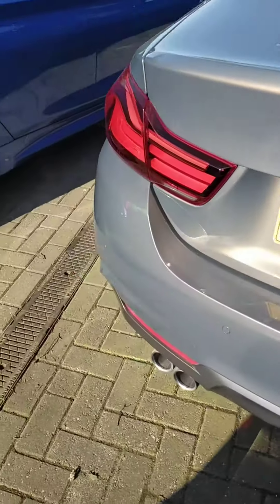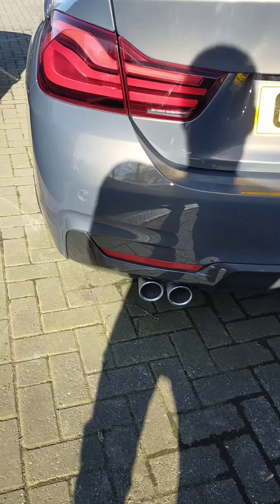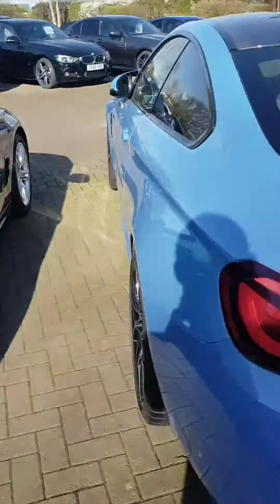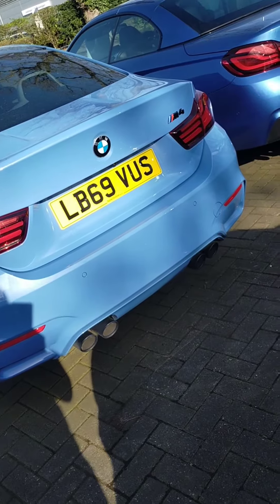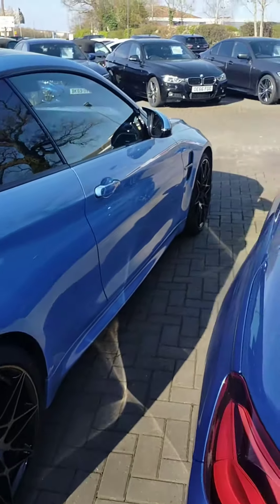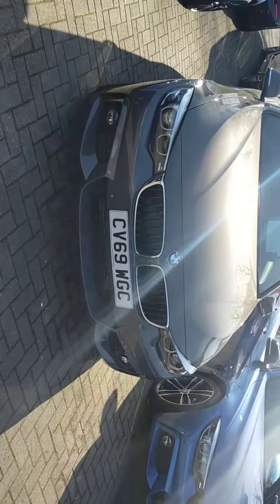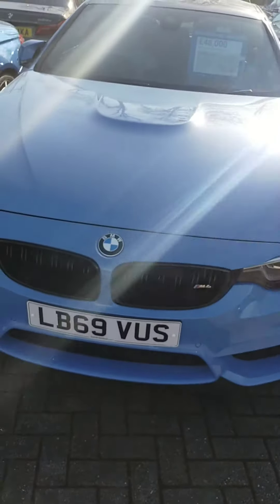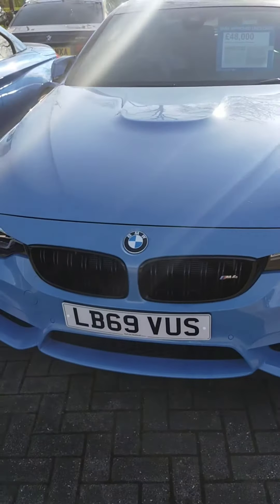beamer shorts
there just isnt any comparison between the aston and the bmw,  the aston is of course light years head of the germans when it comes to manufacturing motor vehicles, again aston bias

are you tired of having you car stolen all the time

why not try this car crook lock, no hang you may be thinking ,  why would i need a crook lock if my cars already been stolen, yes of course
perhaps you can take a look anyways :-)